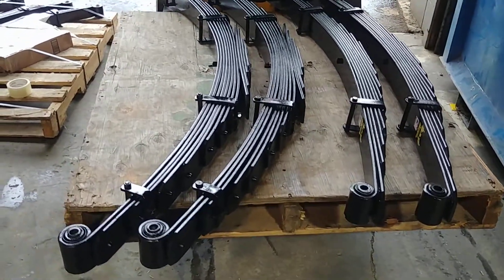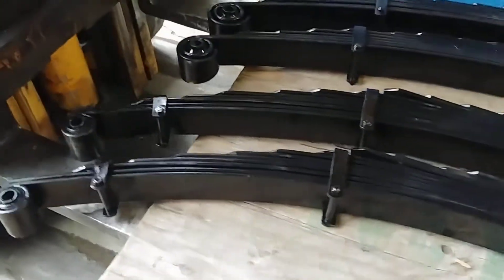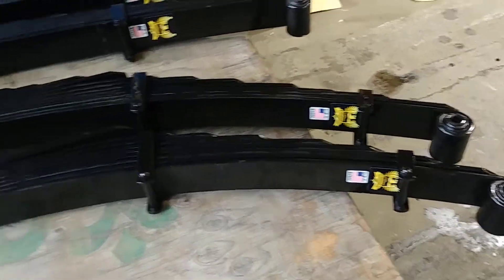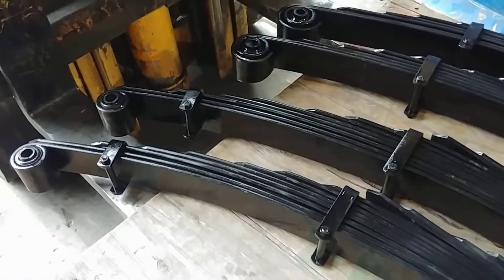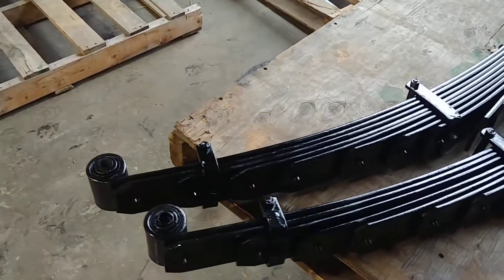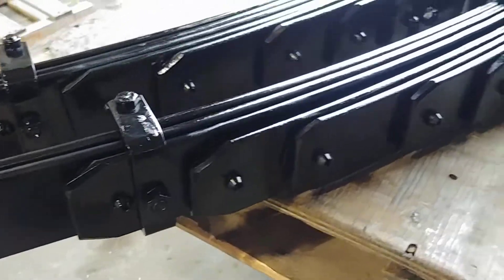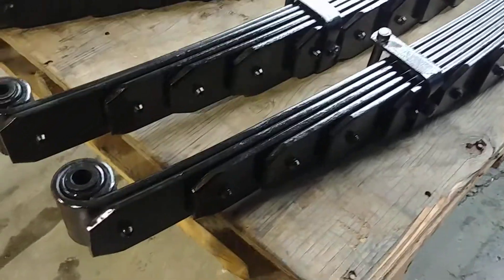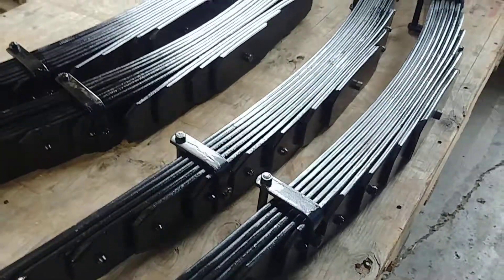Ford F-250 F-350 2008 - 2018 - Rear Softride Springs 12 leaves vs factory 3/1 or 4/1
Custom Hand Built 2" - 3" Rear Lift Springs - 12 leaf Rear Springs, F350 F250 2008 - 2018